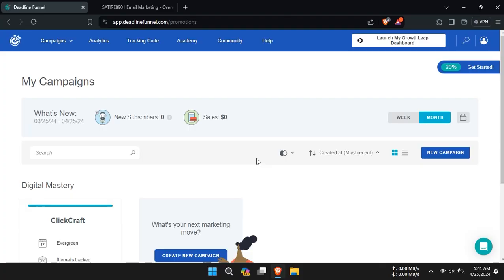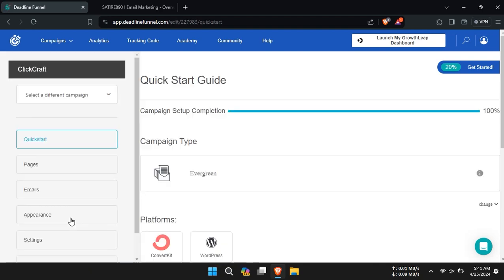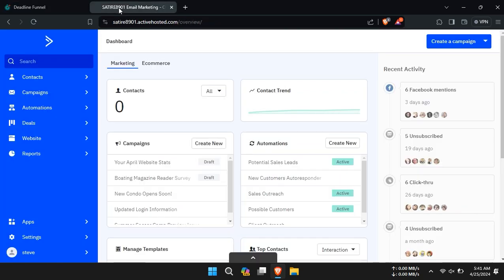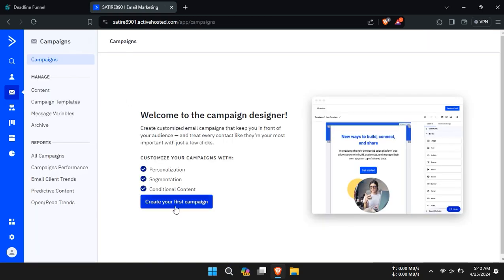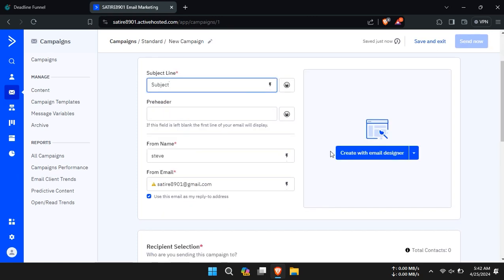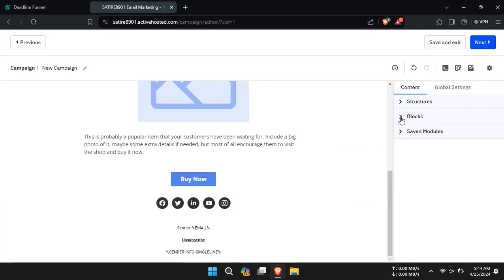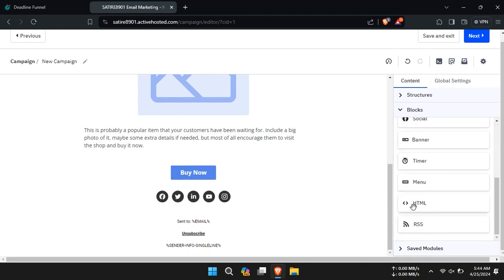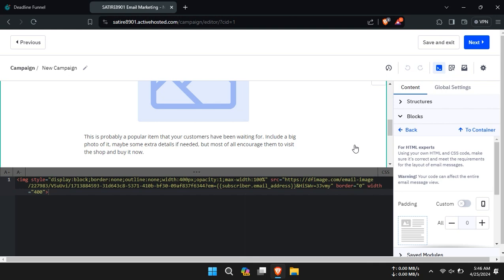How To Add Countdown Code To ActiveCampaign | Deadline Funnel ActiveCampaign Integration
Learn how to increase engagement and conversions by adding countdown code to ActiveCampaign with this easy tutorial! In this video, we will show you step-by-step how to seamlessly integrate Deadline Funnel with ActiveCampaign for a successful marketing campaign. By utilizing the power of ActiveCampaign and the urgency of a deadline funnel, you can create a sense of FOMO and drive your audience to take action. Don't miss out on this game-changing integration that will turbocharge your sales. Watch now and start leveraging the potential of ActiveCampaign and Deadline Funnel integration!